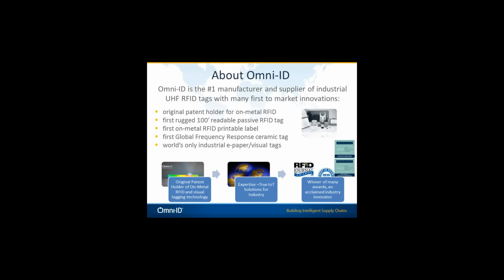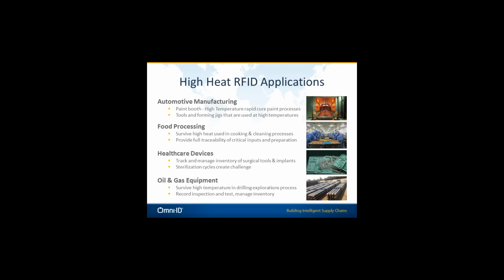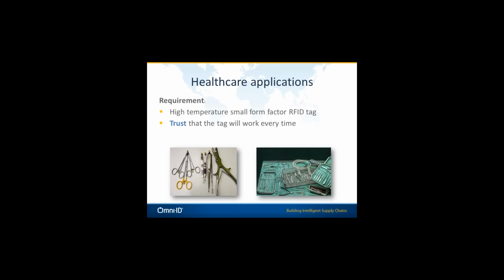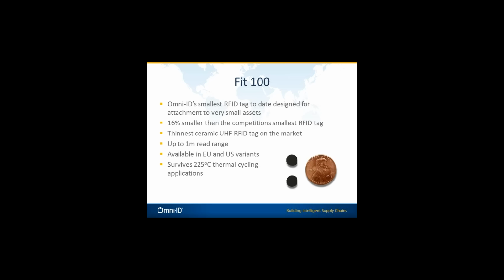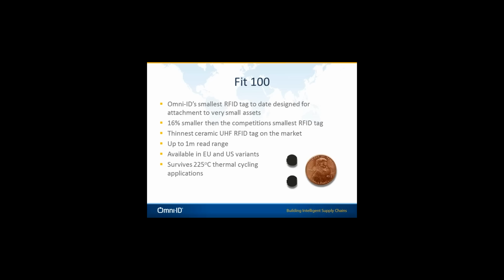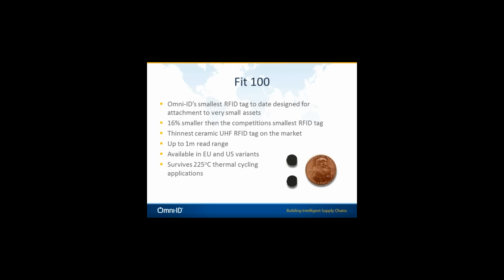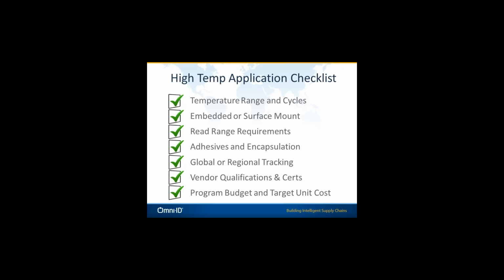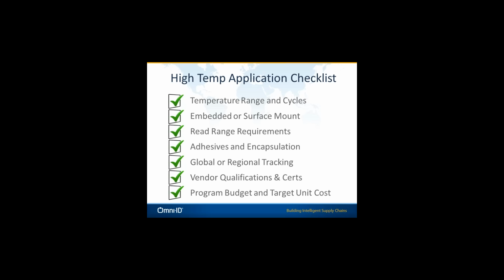Omni-ID Webinar: Utilizing RFID in High Temperature Applications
Omni- ID announces New High Temperature Tags. Let Omni-ID help you begin a checklist of information to define the key requirements necessary for an effective deployment of RFID in high temperature applications.